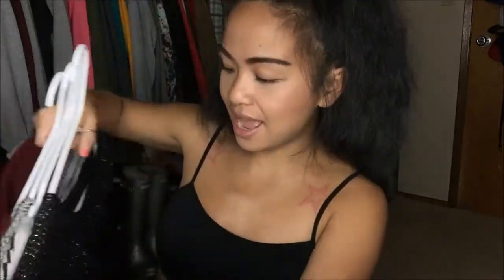Thrift Lookbook w/ a TWIST | Camille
The twist - One bottom can style 4 different colored/type of sweaters.